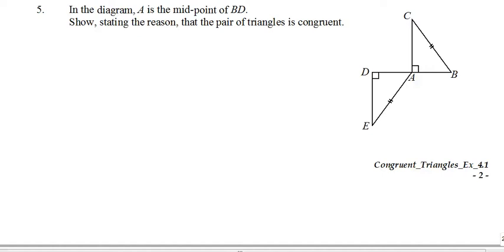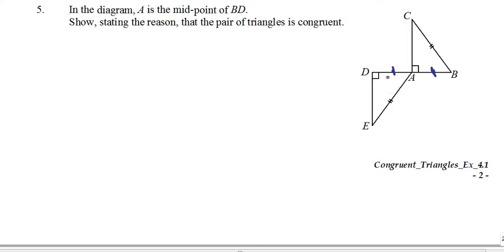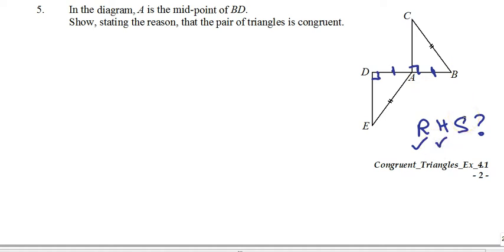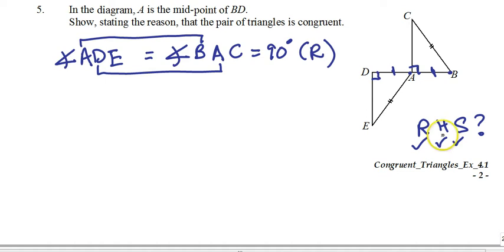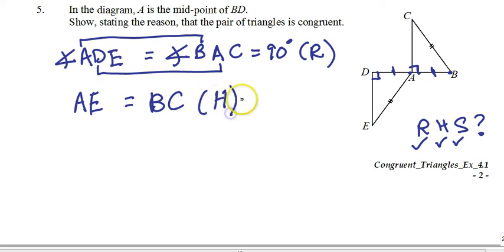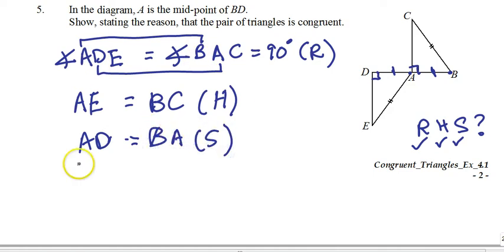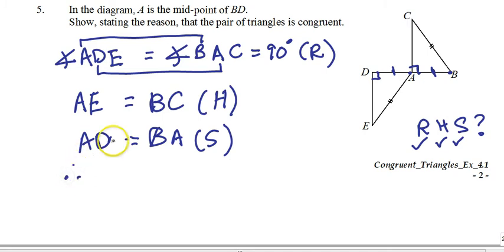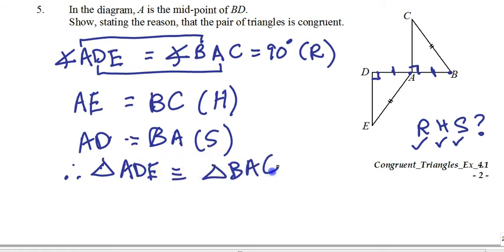Ex 4.1 Q5